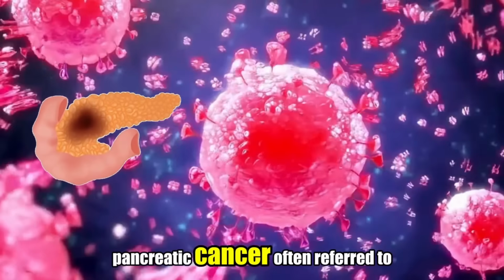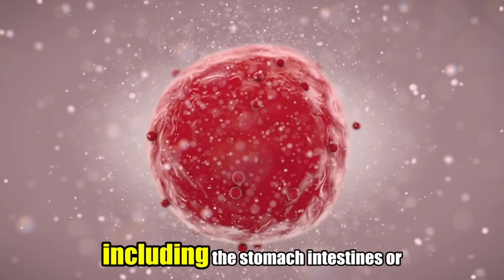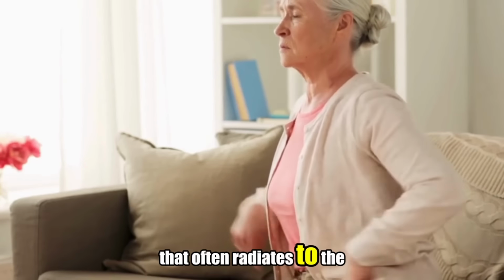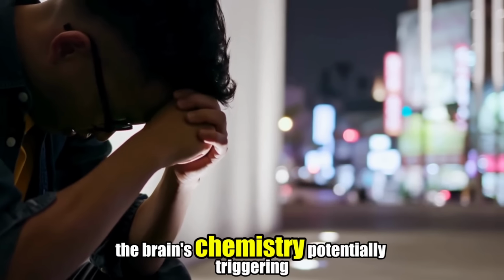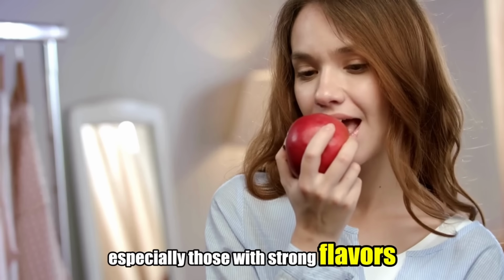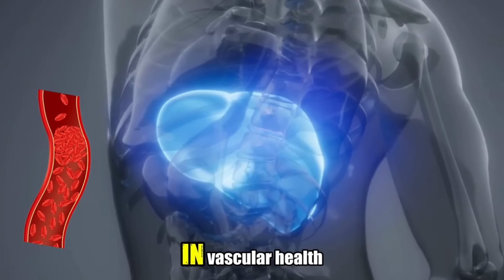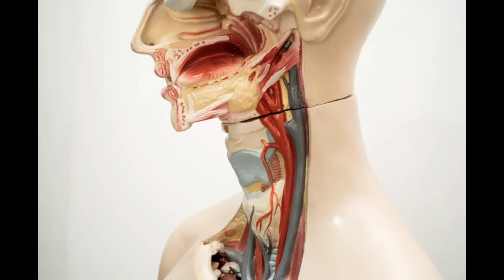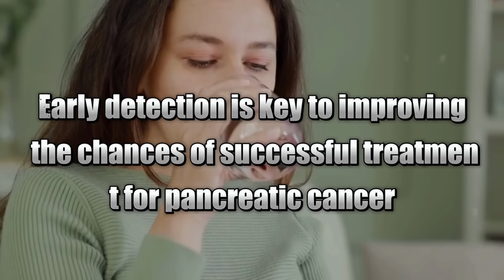11 Critical Pancreatic Cancer Symptoms That Shouldn’t Be Ignored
Exploratory Blood Panel - Natural Solutions For People Who Want To Stay Healthy and Avoid Medication

Pancreatic cancer is often called the “silent killer” because its symptoms can be subtle and easily overlooked—until it’s too late. In this video, we’ll dive deep into 11 critical warning signs of pancreatic cancer that you absolutely must know. Recognizing these symptoms early could save your life or the life of someone you love.

Understanding these symptoms and how they relate to pancreatic cancer could be the key to early detection and treatment. Don’t wait—your health matters.

If you or someone you know is experiencing these symptoms, consult a healthcare provider immediately.

🔔 Stay informed. Stay healthy.